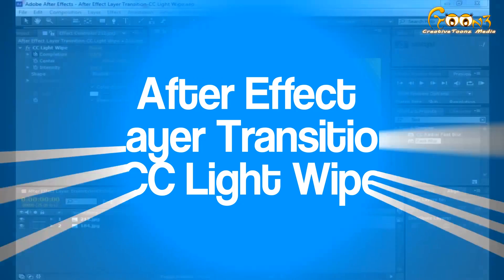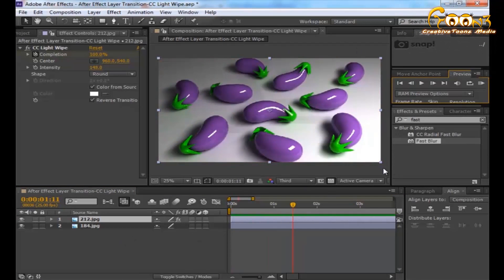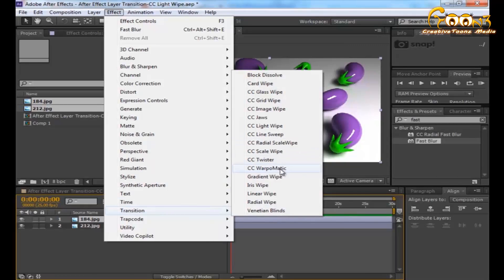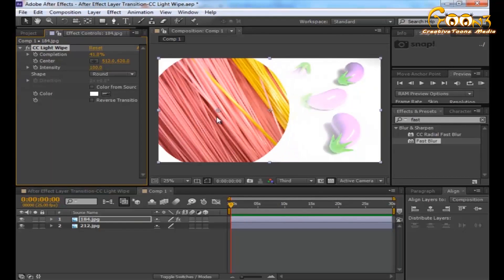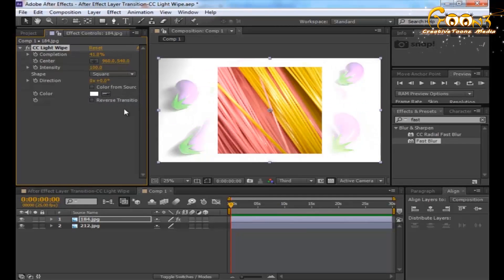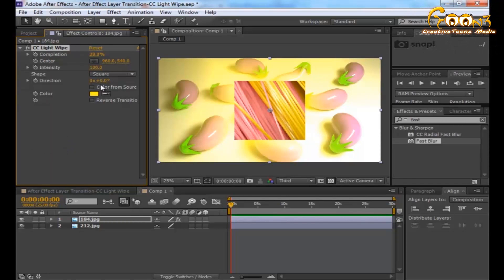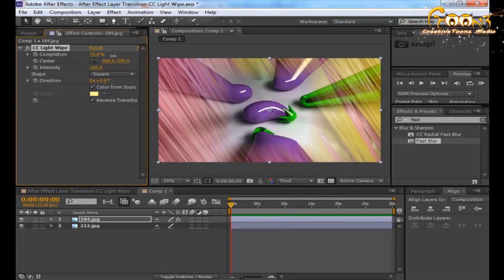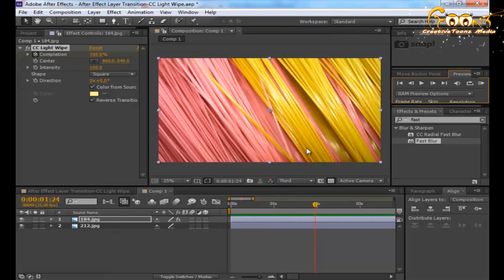After Effects Layer Transition CC Light Wipe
This Tutorial is about creating Layer Transition using the CC Light Wipe effect of After Effects CS6. We have use two different wallpaper for two Layer.